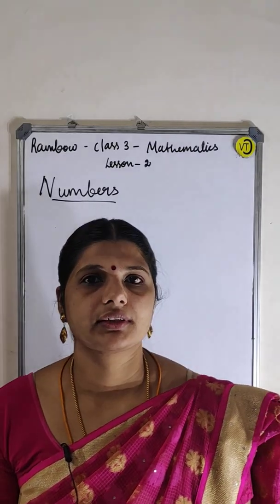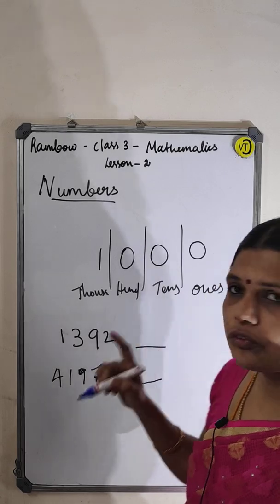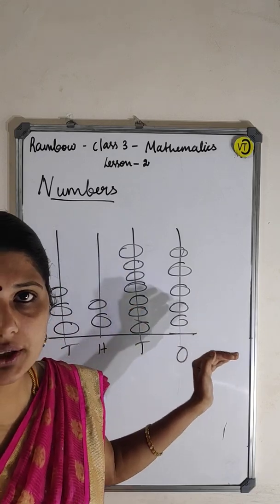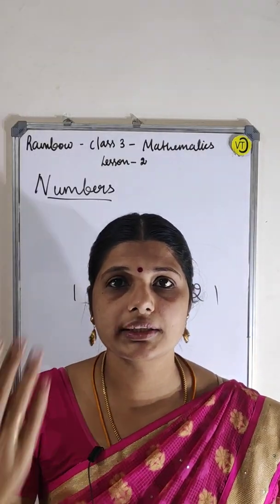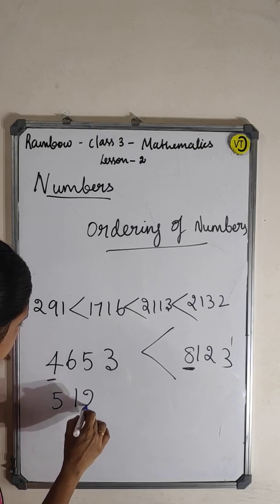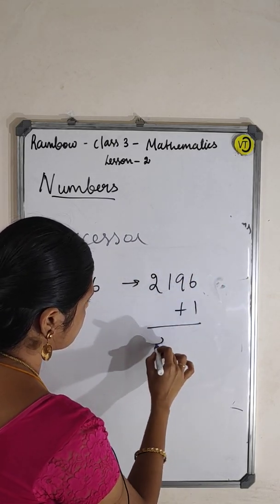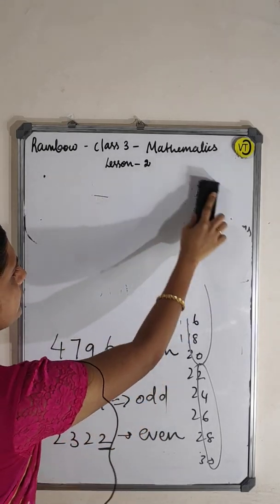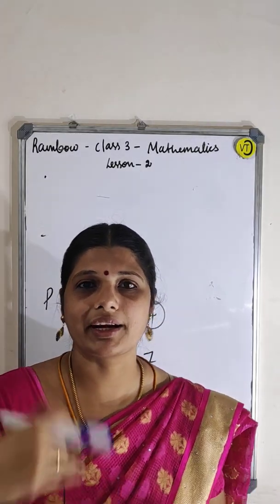Rainbow Series_Class 3_Mathematics_Lesson 2 - Numbers